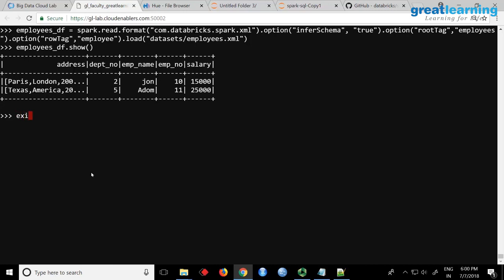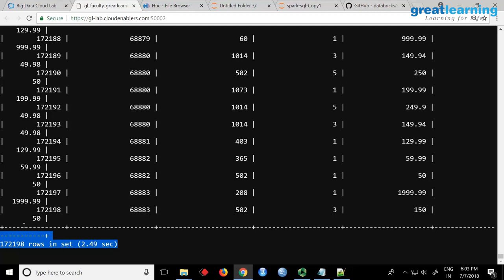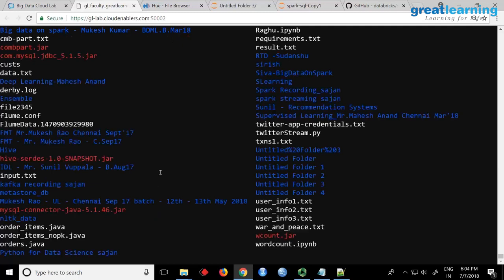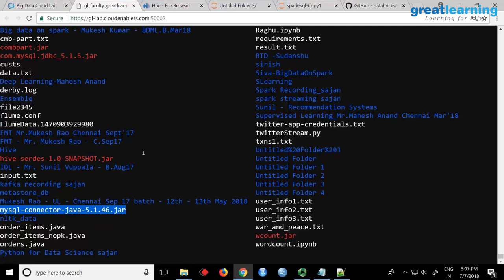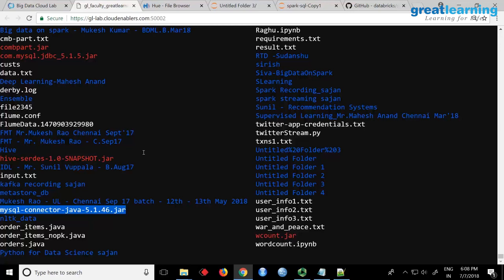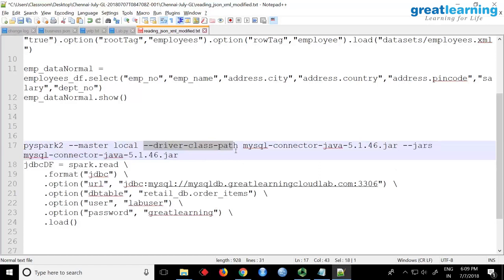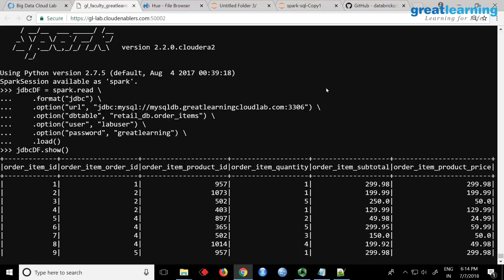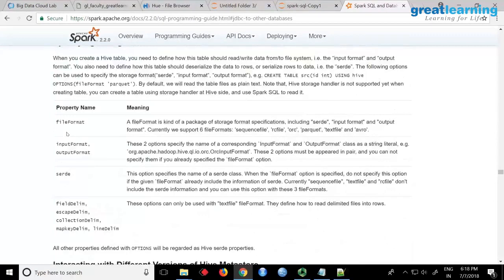Big Data on Spark | Tutorial for Beginners [Part 25] | Spark - Reading from RDBMS | Great Learning